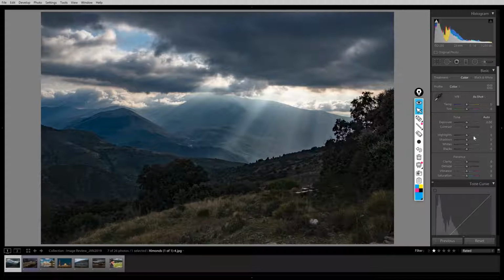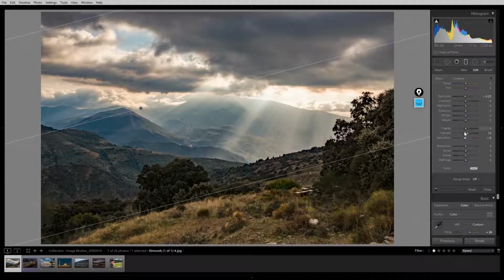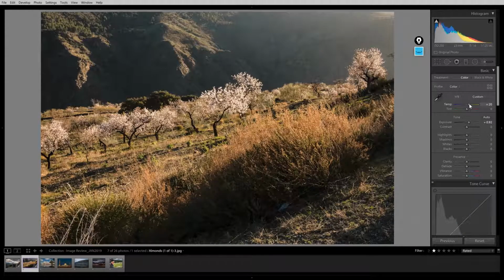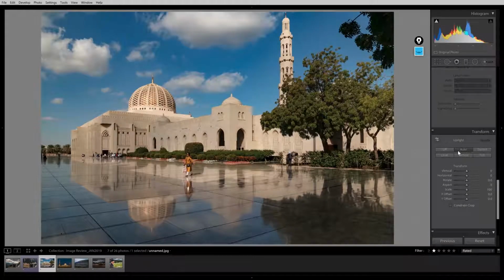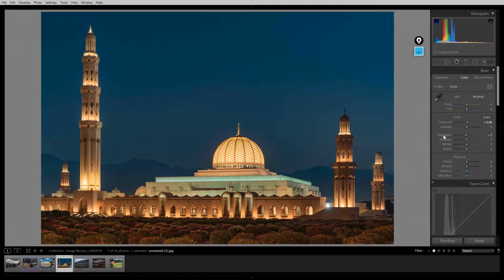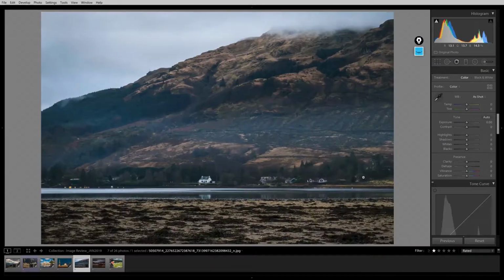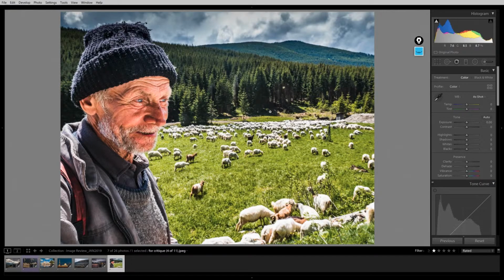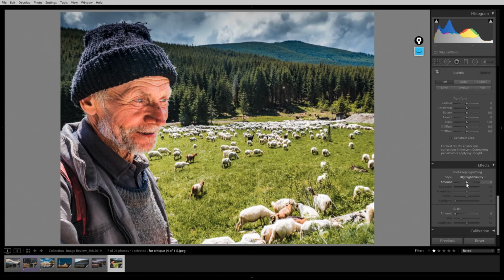Photo Critique: Episode 2 (Landscape Photography)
Welcome to my new series, where I critique different photographer's work!

About the series:
Are you ready for an unbiased opinion?
A constructive critique of your work that will help you become a better photographer?

I’m going to have a weekly article on my site/Youtube where I critique other photographers work. I’ve seen other websites and podcasts where they give feedback on photos work and it seems to be both very popular and valuable.

Send me 1-5 photographs of your work that you want feedback on and I’ll give you a detailed honest critique that is positive and hopefully inspiring. I don’t want to embarrass anyone — my goal is to help you become the best photographer you can be. If there is context or aims that you want to include, I will form my response around that!

Keep in mind that I’ll be writing a blog post and making a video about it so that my critique of your work, may help others. If you don’t want your name mentioned, just tell me and I won’t. On the other hand, if you would like your website or portfolio plugged, give me the address and I’ll post links to you and your work in the blog post.

What kit do I use?

Cameras: Sony A7R iii (24-70mm GM 2.8 and 85mm GM 1.4)
                  Sony CX-405 Camcorder

Tripod: Benro Travel Tripod (Carbon Fibre - 5 Extensions 2014)

Filters: Hoya Pro 10 Stop ND, Polariser

Microphone: Blue Yeti Black Edition or Boya Lapel Microphone

PC: Intel i7 4770k, GTX 770, 16gb DDR3 3000mhz.